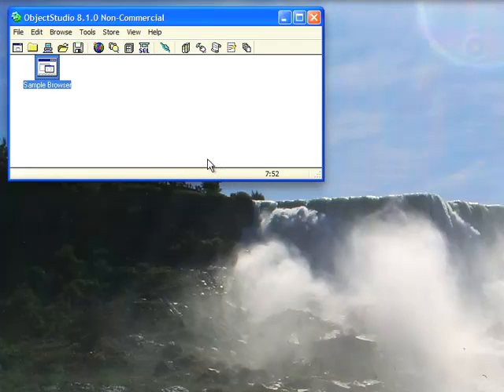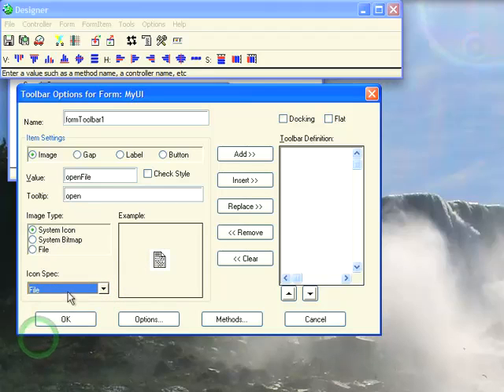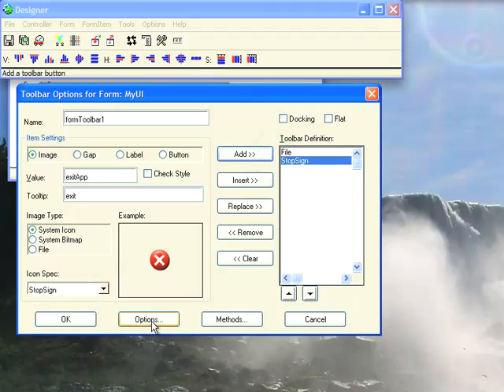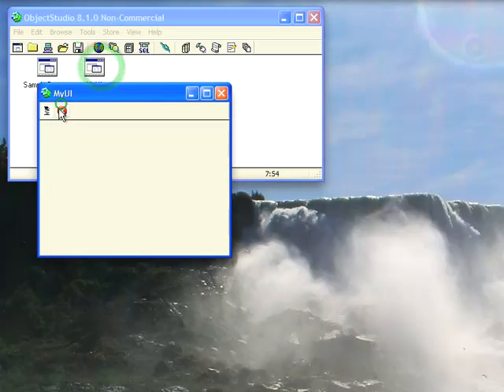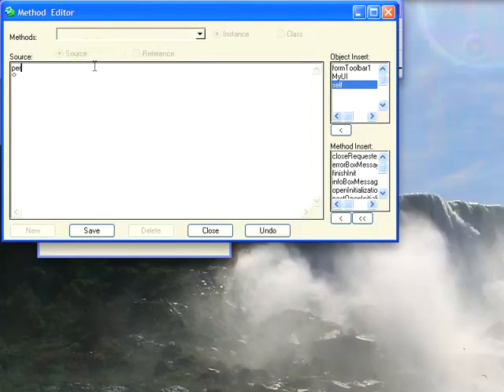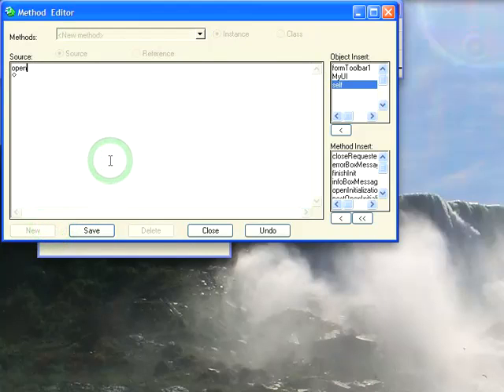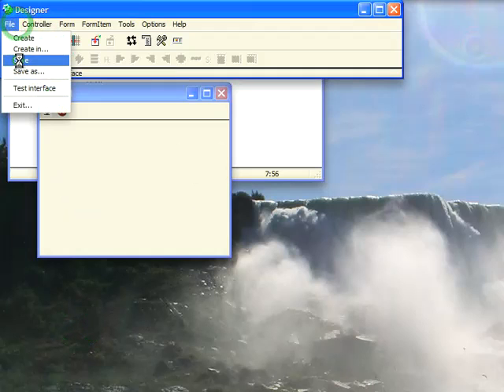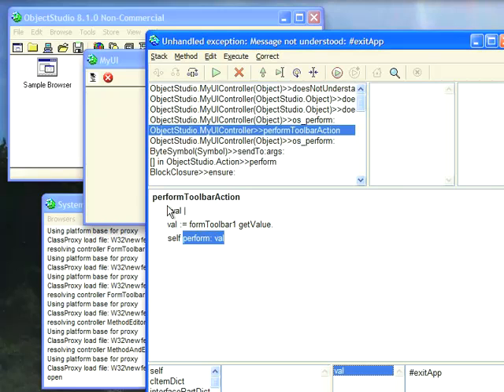Using Toolbars in ObjectStudio